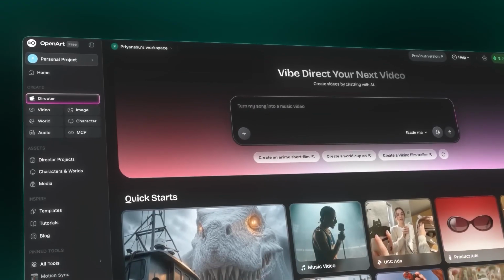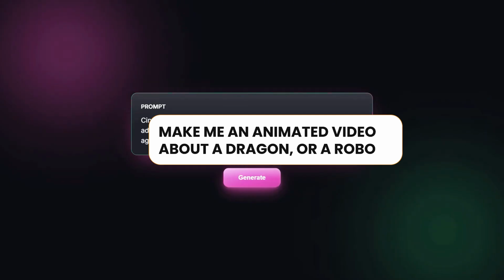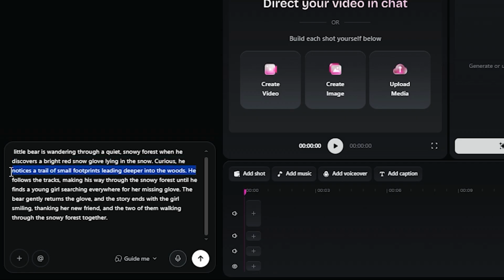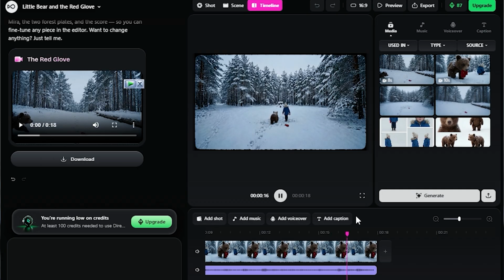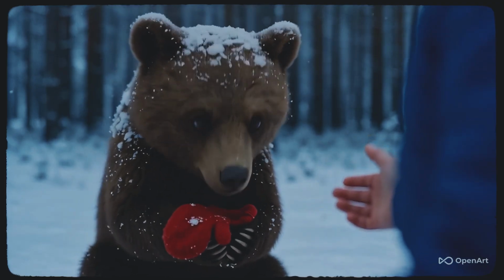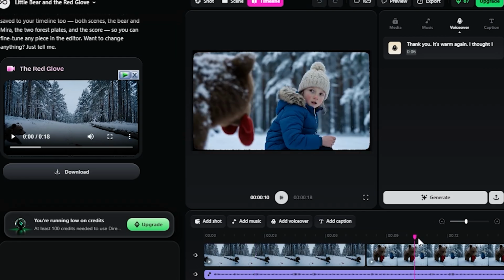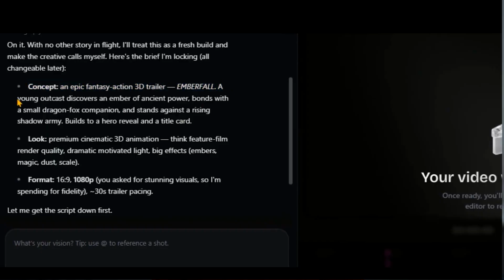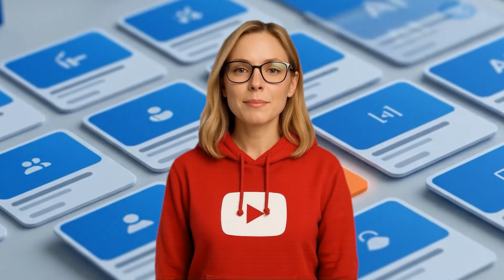Create AI Animated Movies in Minutes with OpenArt Director (Step-by-Step Tutorial)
Create complete AI animated films from a single prompt with OpenArt Director.
In this step-by-step tutorial, I'll show you how to generate an entire animated movie with consistent characters, cinematic scenes, dialogue, lip-sync, and multilingual support—all inside one AI tool without editing dozens of separate clips.

In this video you'll learn:
• How to create a complete AI animated story with OpenArt Director
• How to keep characters consistent throughout your film
• How to edit scenes using simple chat prompts
• How to change locations, lighting, and character outfits
• How to add AI dialogue with automatic lip sync
• How to translate your animation into multiple languages
• How to speed up your entire AI animation workflow